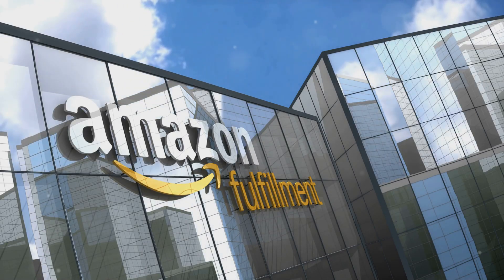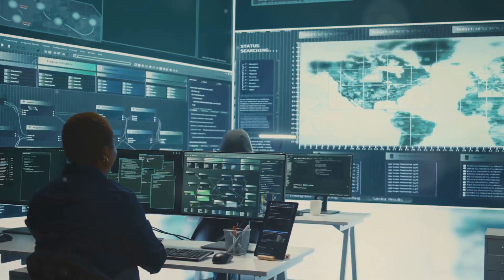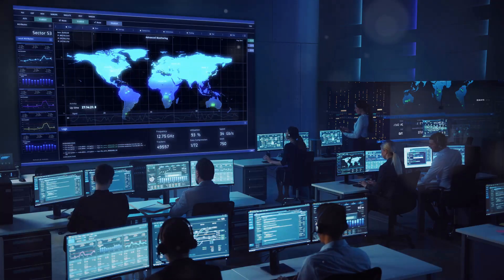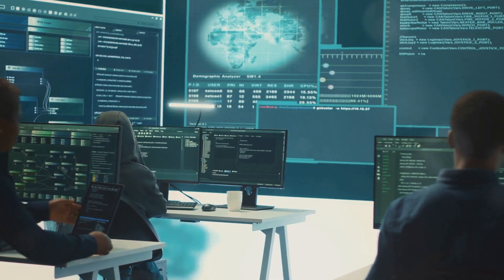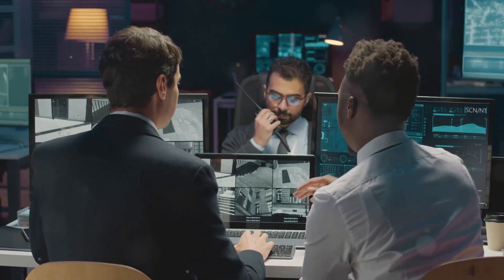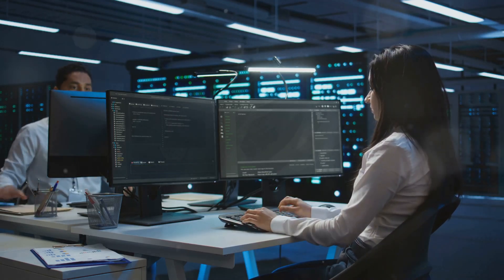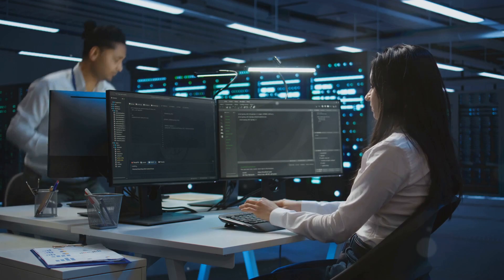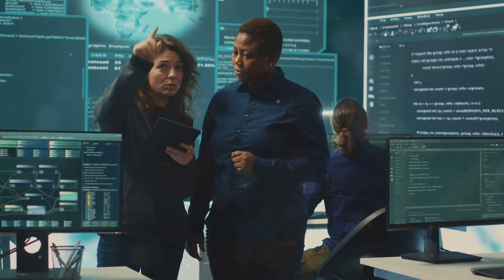A Day in the Life of an Amazon Cybersecurity Engineer! || Skillweed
Ever wondered what it’s like to be a cybersecurity engineer at one of the world's largest tech companies? Join us as we take you through a typical day in the life of an Amazon Cybersecurity Engineer!

In this video, we’ll dive into:

Morning Routines: How to kick-start your day in a fast-paced environment.
Daily Responsibilities: From threat assessments to incident responses, discover the key tasks that keep Amazon secure.
Collaboration: Meet the amazing teams and tools we work with to tackle cybersecurity challenges.
Learning & Growth: Find out how continuous education plays a crucial role in staying ahead of cyber threats.
Work-Life Balance: Tips on maintaining a healthy balance while working in a high-stakes field.
Whether you're considering a career in cybersecurity or just curious about what it takes to protect a global platform like Amazon, this video is for you!